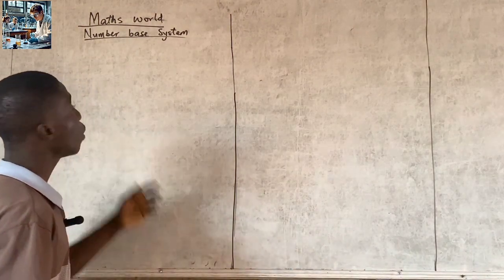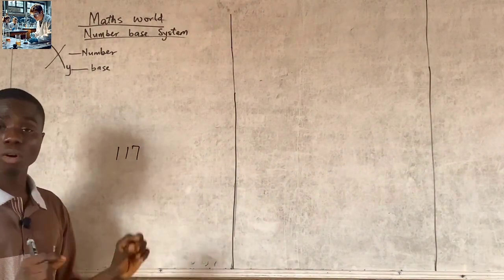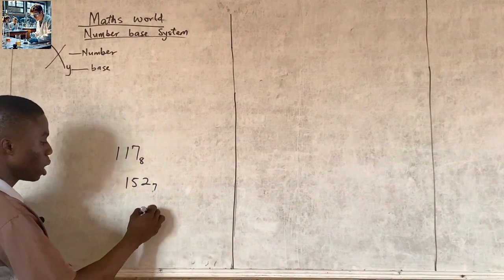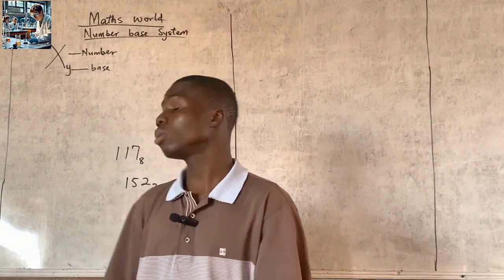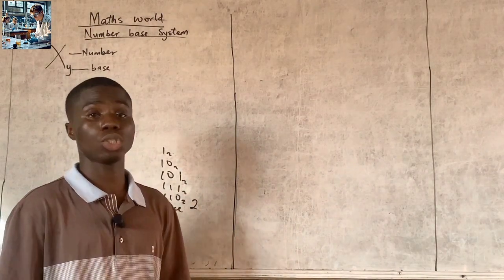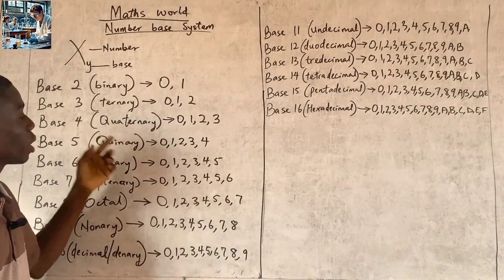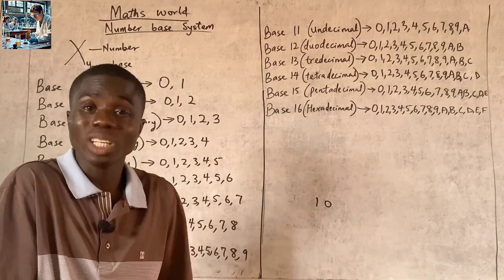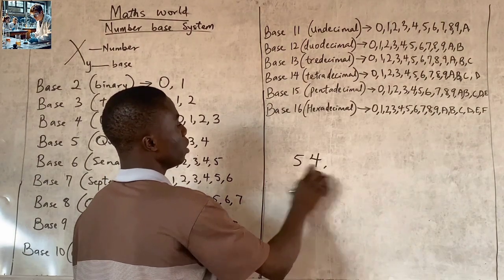Introduction to Number Base System (Part 1)